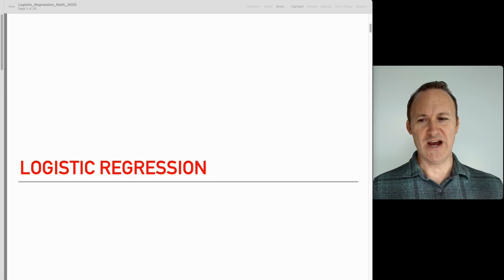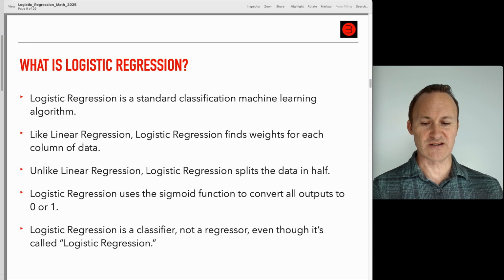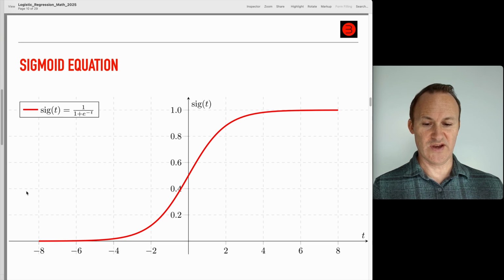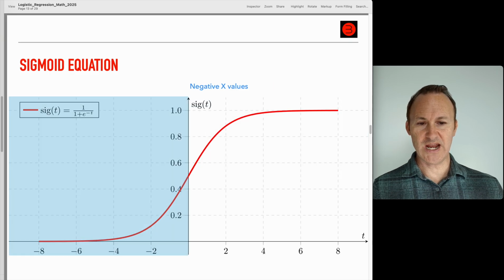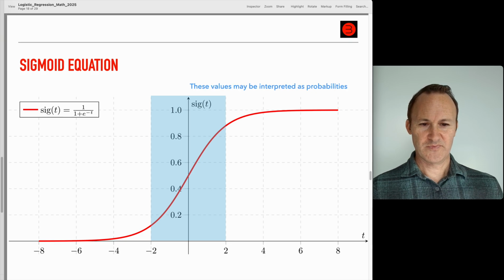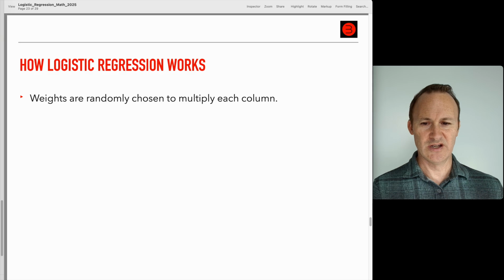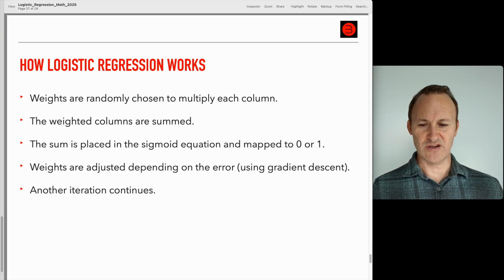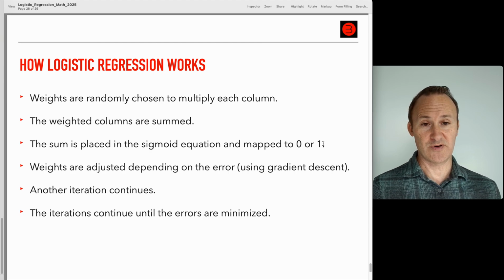Logistic Regression 1: Slides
These slides explain some of the math and general ideas behind Logistic Regression including the sigmoid equation.